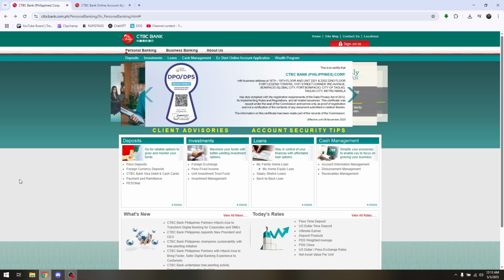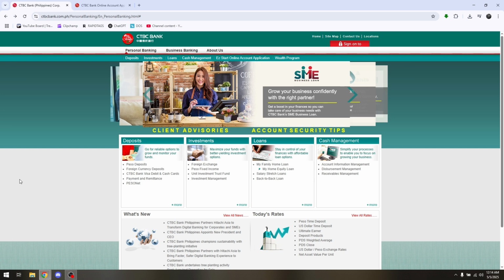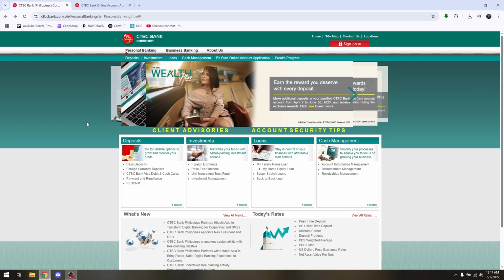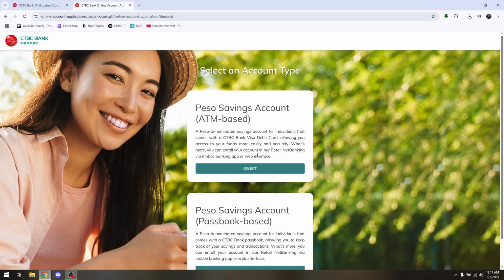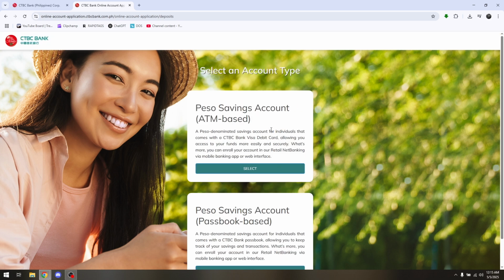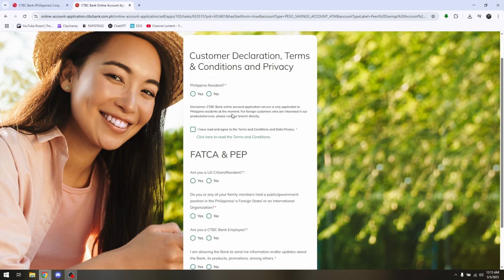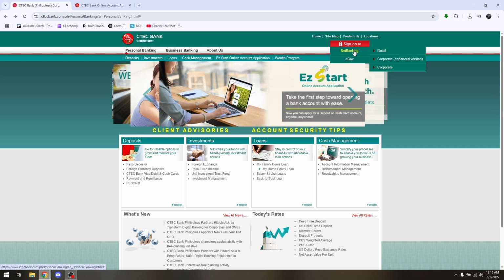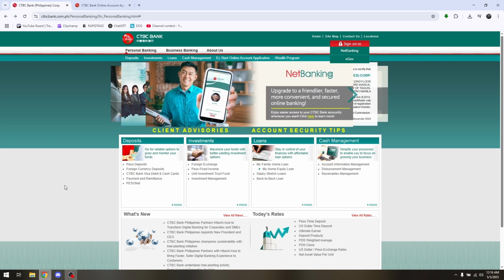HOW TO LOG IN CTBC BANK | CREATE CTBC BANK ACCOUNT 2026! (FULL GUIDE)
In this video I will show you how to log in to CTBC Bank and create a CTBC Bank account in 2026. Step by step guide for mobile and web login. Learn how to register easily and manage your account online. Works for all CTBC Bank customers.